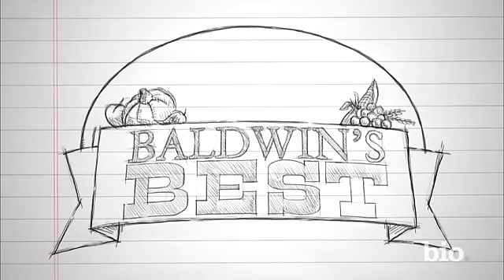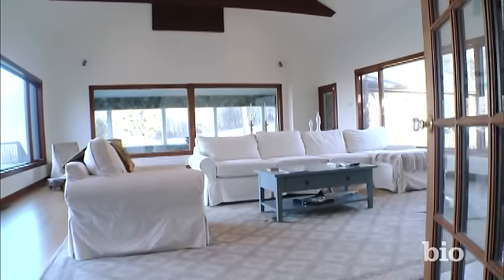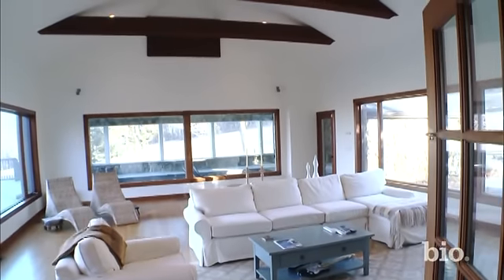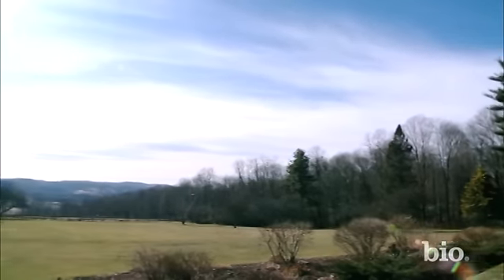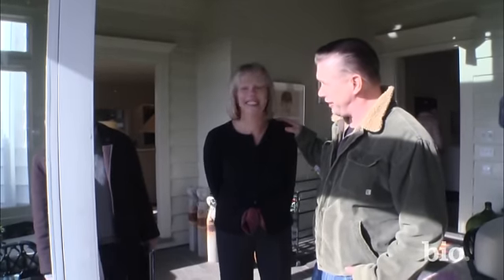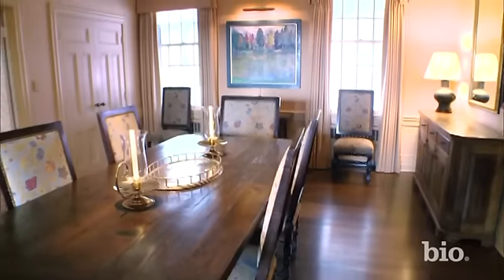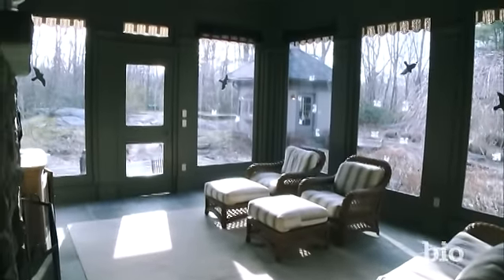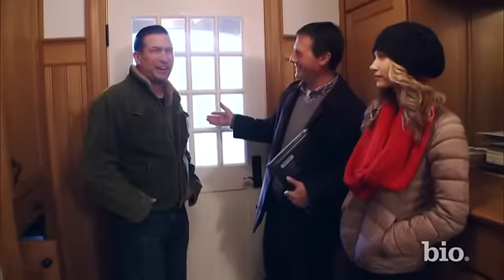Celebrity House Hunting: Stephen Baldwin - New House | Biography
Stephen Baldwin and his daughter look at homes for his family and new business.

Biography.com captures the most gripping, surprising, and fascinating stories about famous people: The biggest break. The defining opportunity. The most shattering failure. The unexpected connection. The decision that changed everything. With over 7,000 biographies and daily features that highlight newsworthy and compelling points-of-view, we are the digital source for true stories about people that matter.